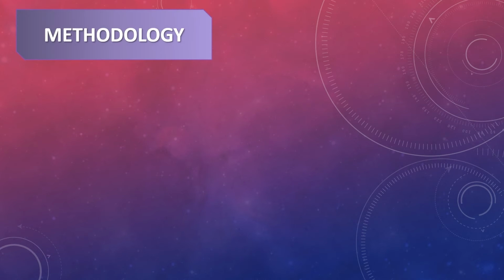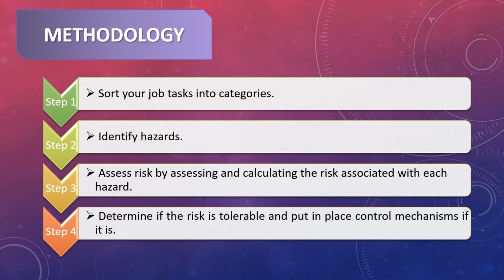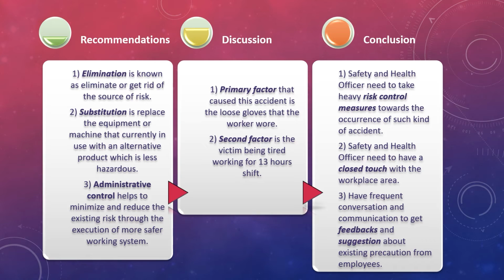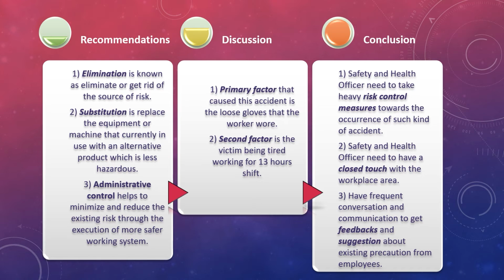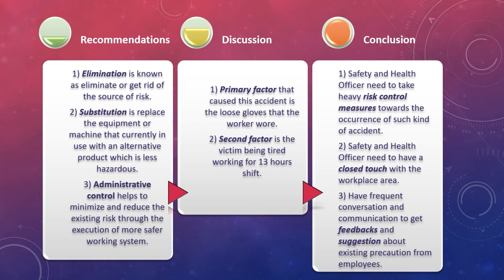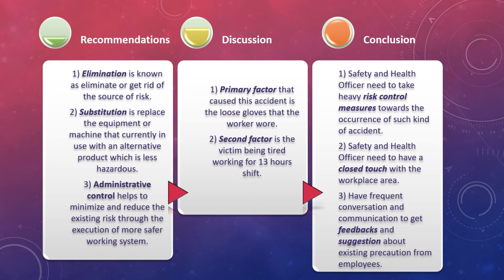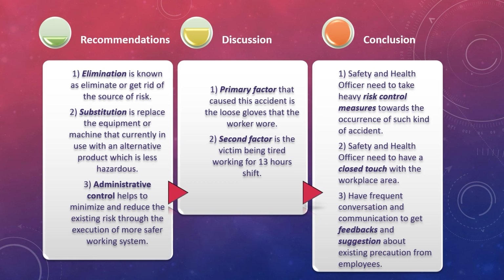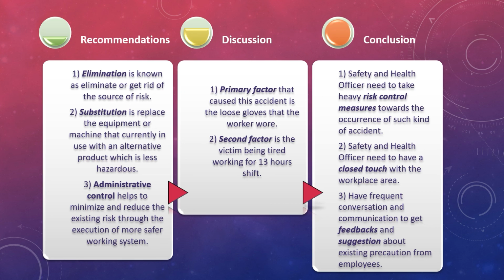DAT20102 OSH | Group Taruna Kugan(AA190829) | Accident and Analysis Report Presentation